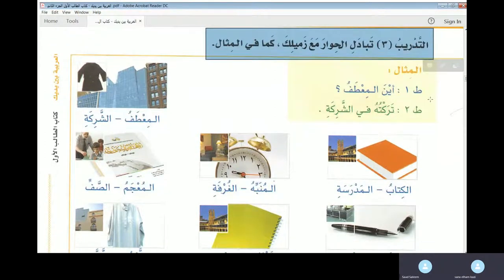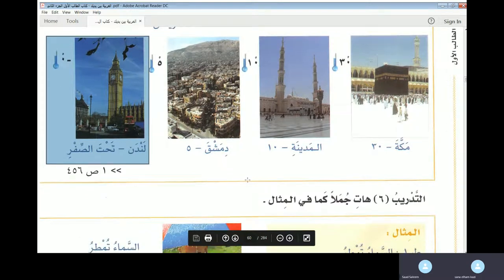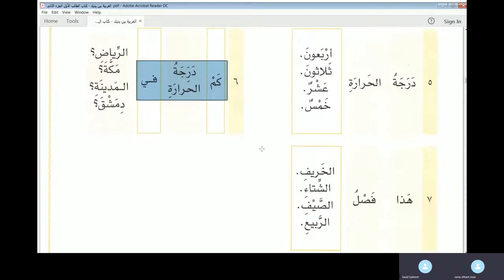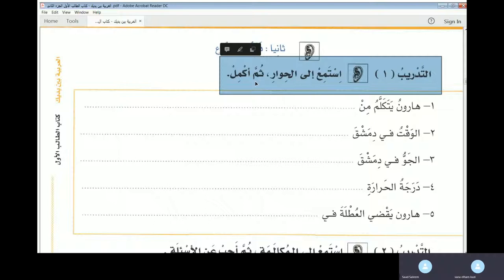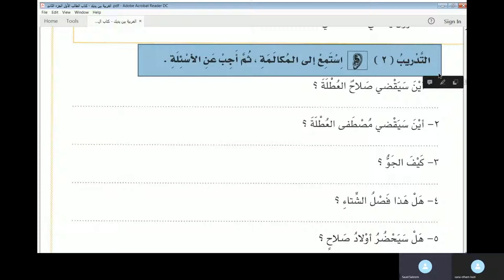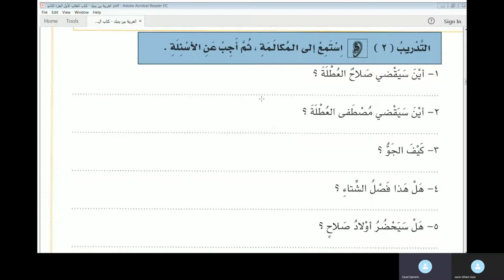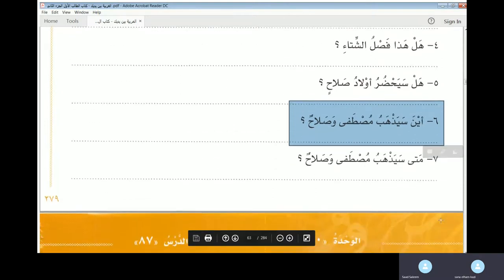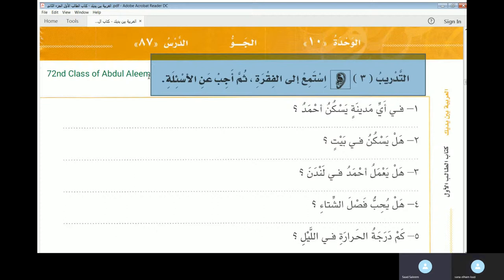Jamal Arabic Course Class 47 - Al Arabiyyah Bayna Yadayk Vol 1 Part 1 Lesson 86